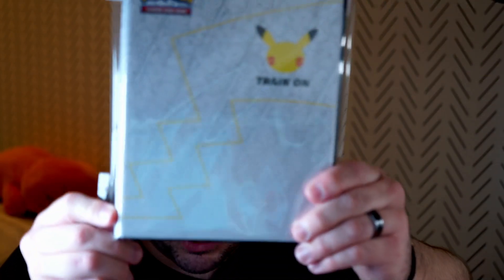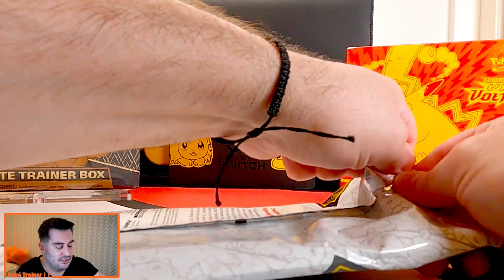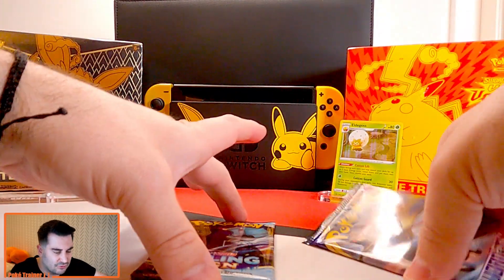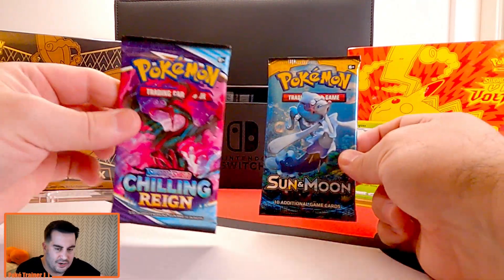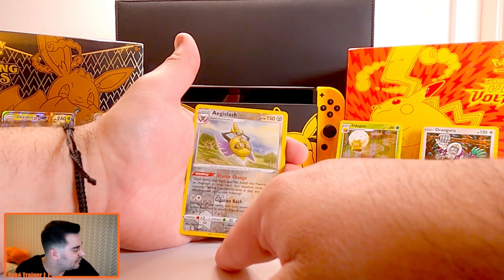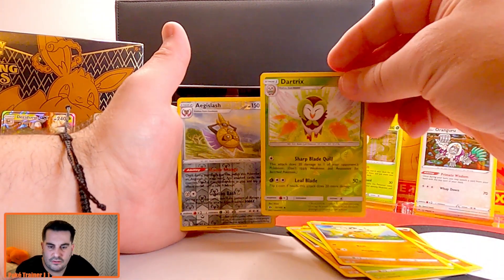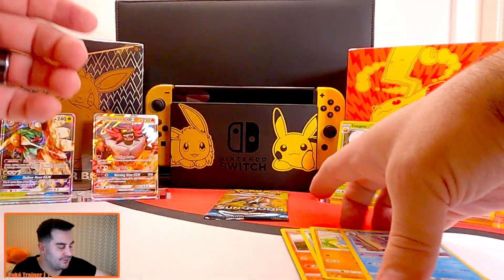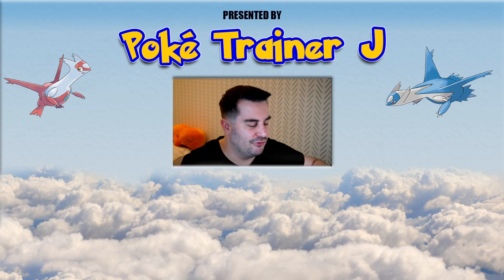Pokémon First Partner Jumbo Cards!!!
These are all the jumbo card packs available! I have already opened gen 2, Johto, in a previous video!